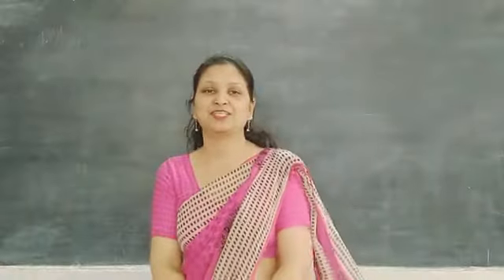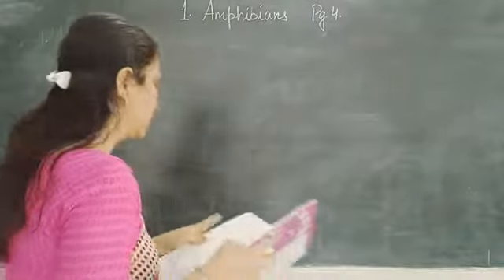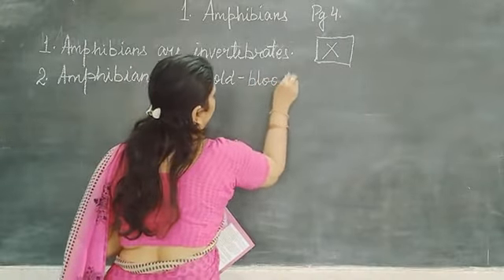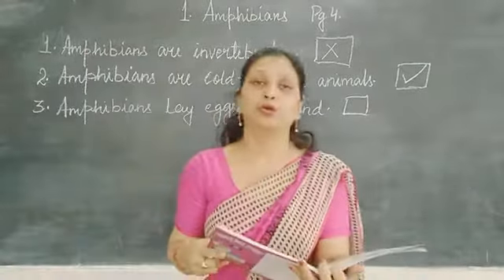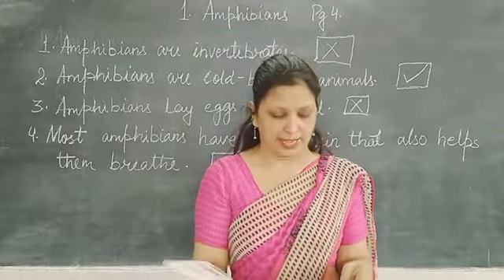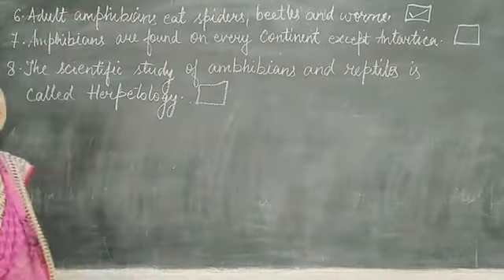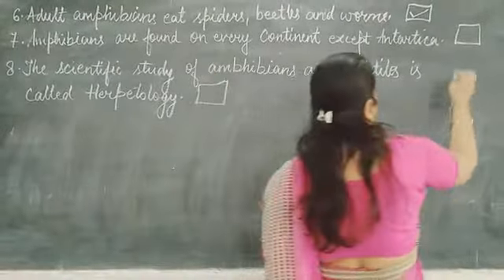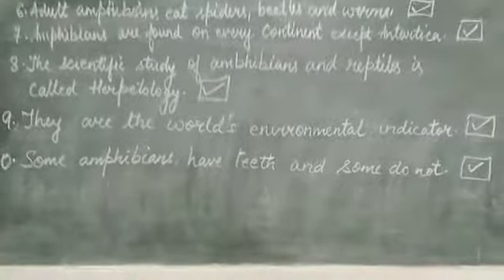V GK Part 1